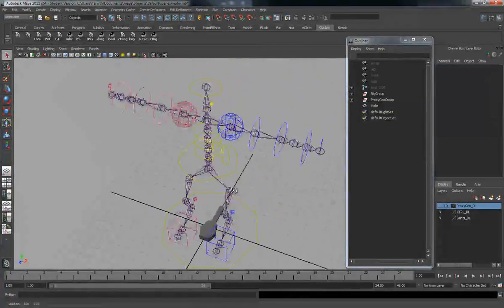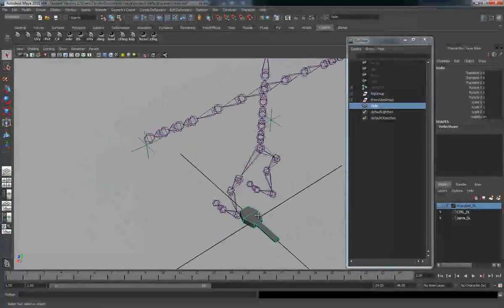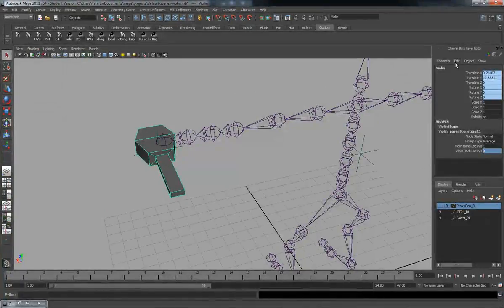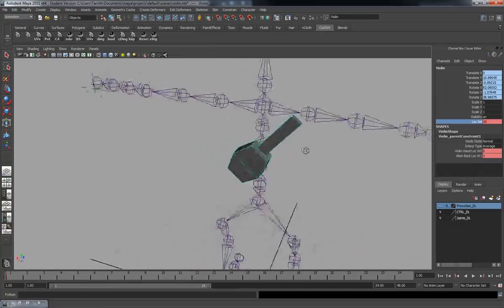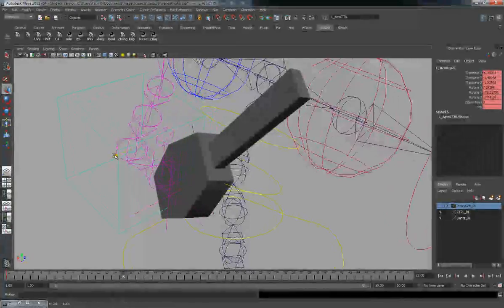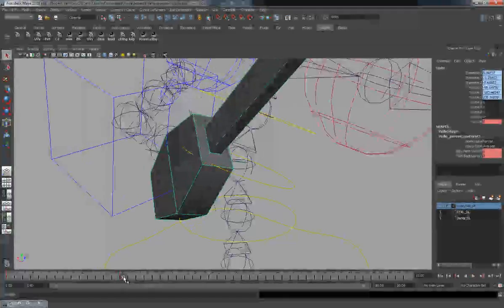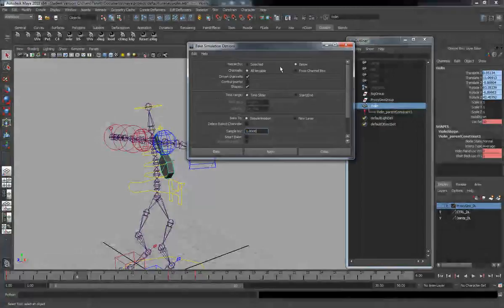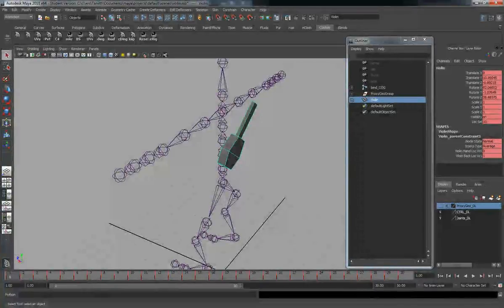Violin Rig Example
As discussed on the C4 forums